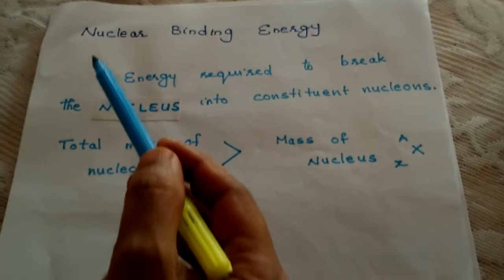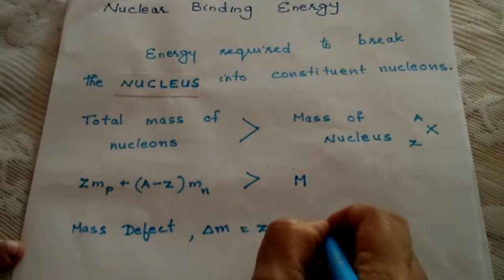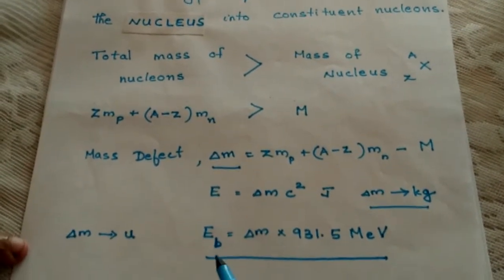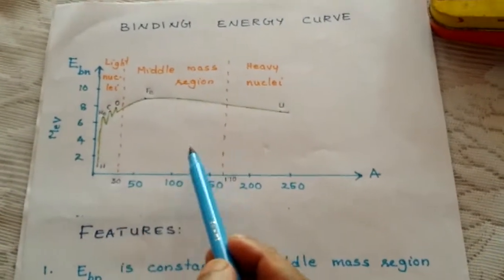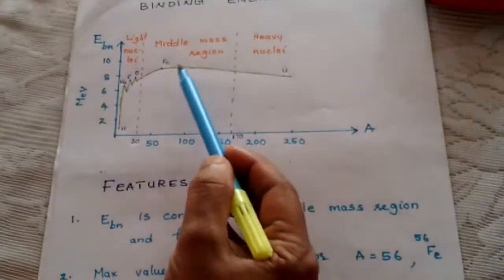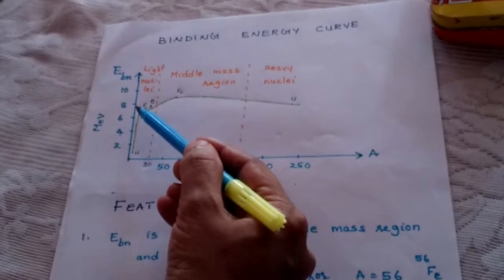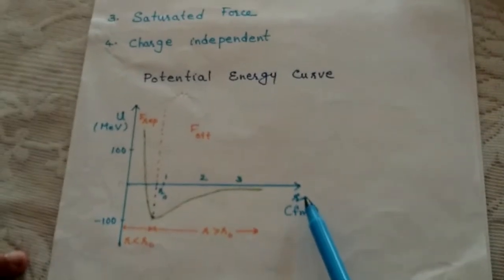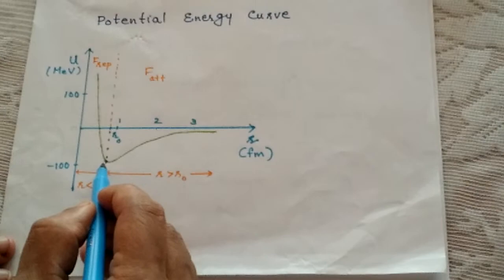NUCLEI - BINDING ENERGY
Explains Binding Energy , Nuclear Force